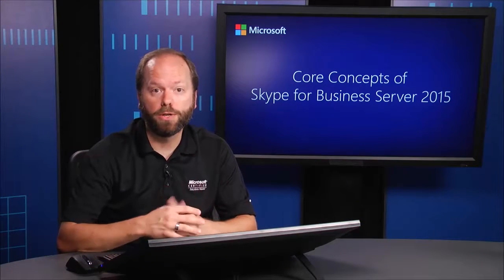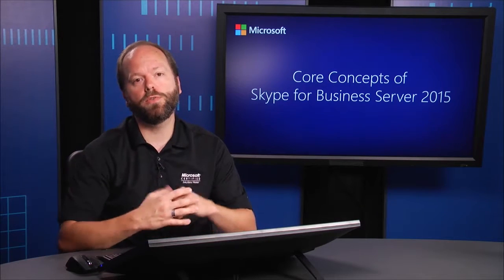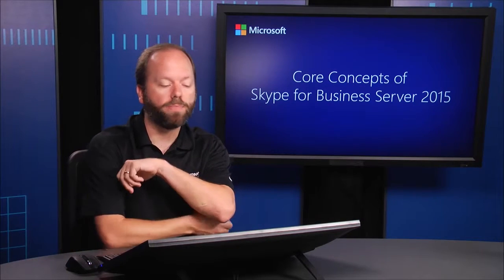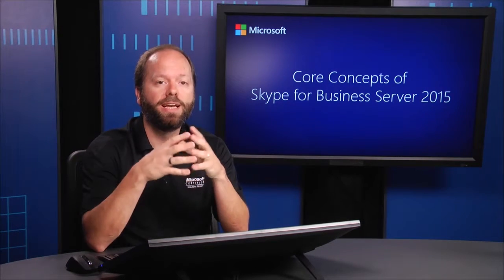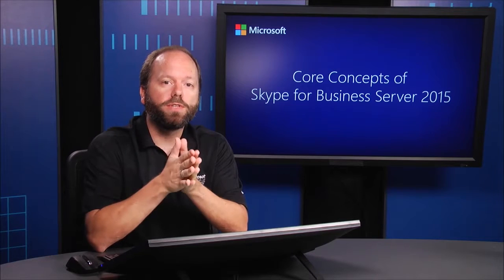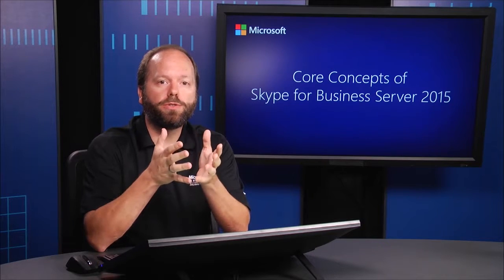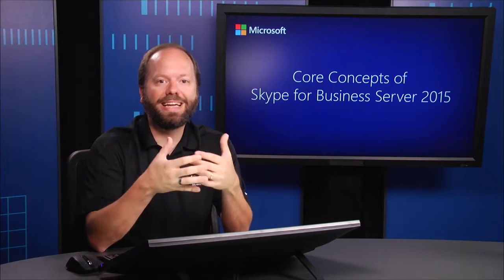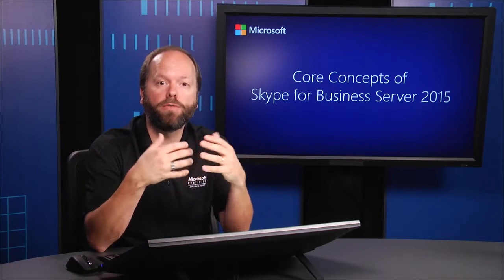02 - (01) Skype for Business Server 2015 Planning and Design Process - Introduction